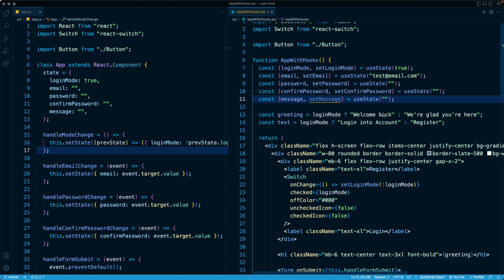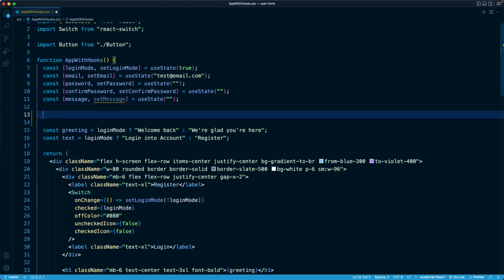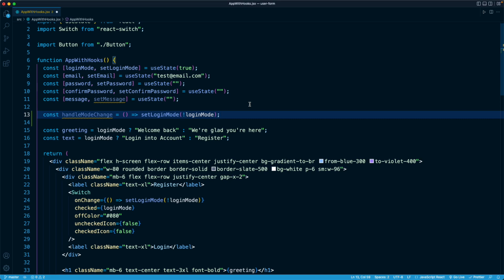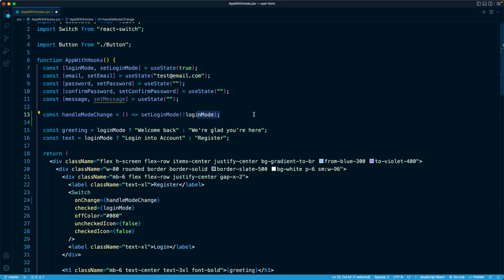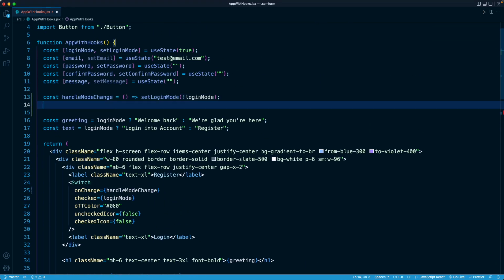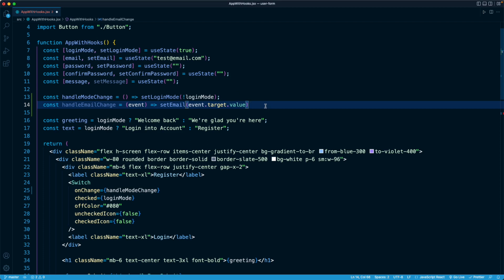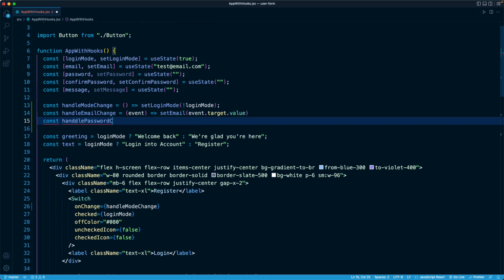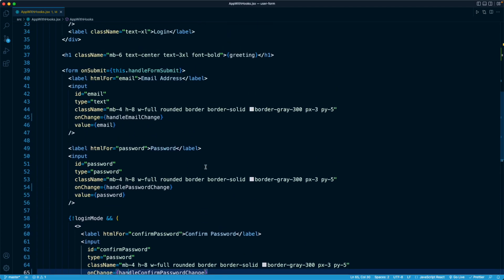React Masterclass #171 - Nested Functions Inside Function Component